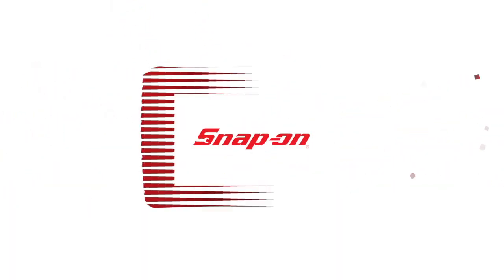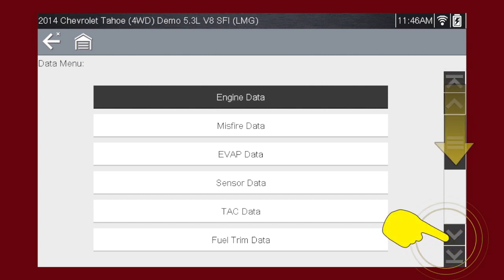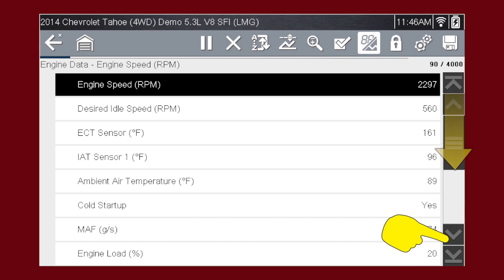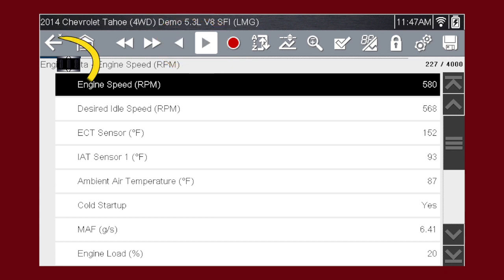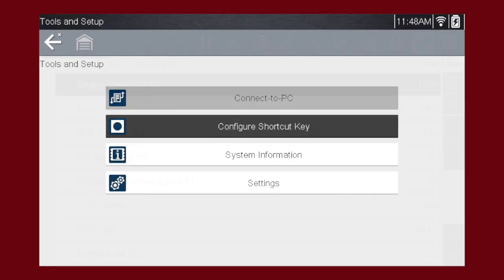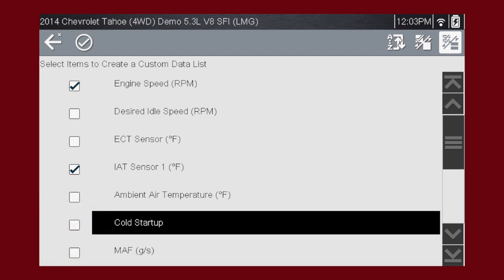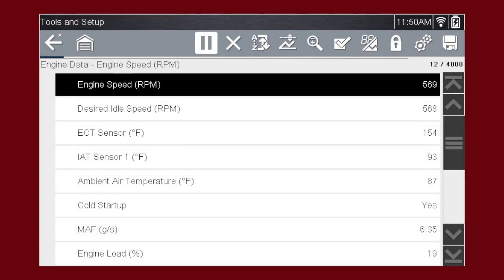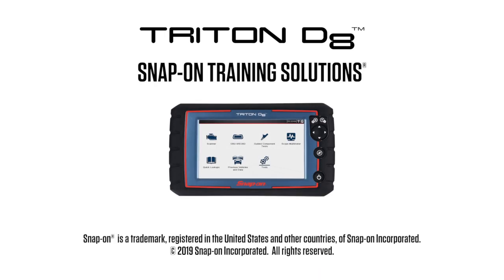Scanner Data in PID View: TRITON-D8™ (Pt. 4/13) | Snap-on Training Solutions®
The PID View (Parameter Identification) allows you to view live data information from the vehicle to the control module.